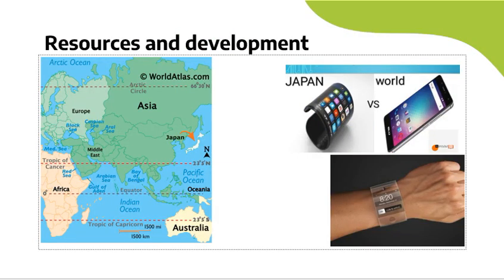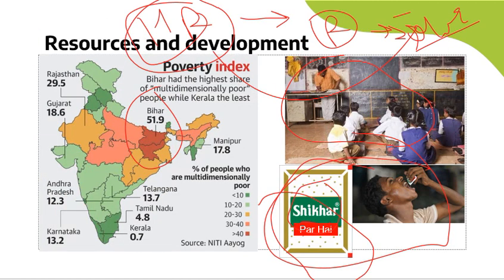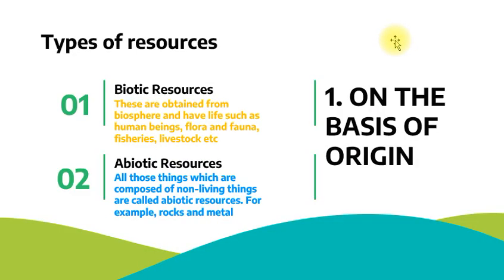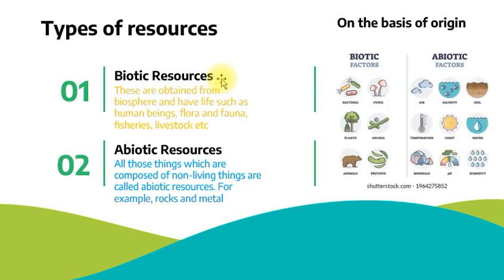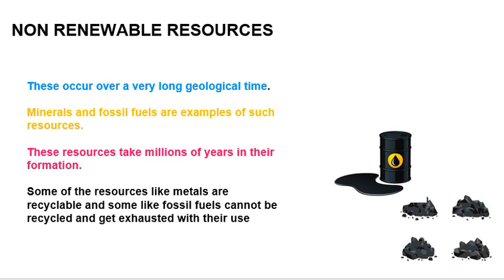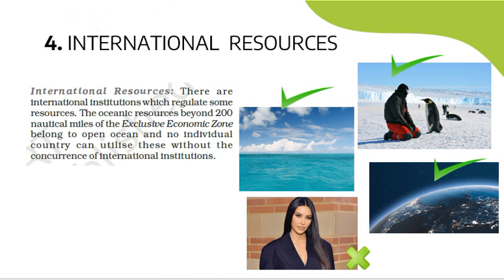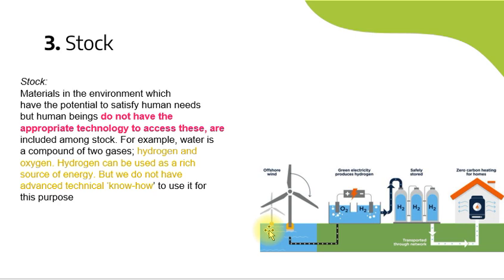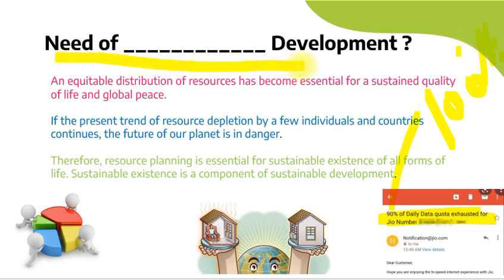Resources and Development | Class 10 | Geography | Part 1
In this we are going to  discuss Chapter 1 - Resources and Development ( Part 1).